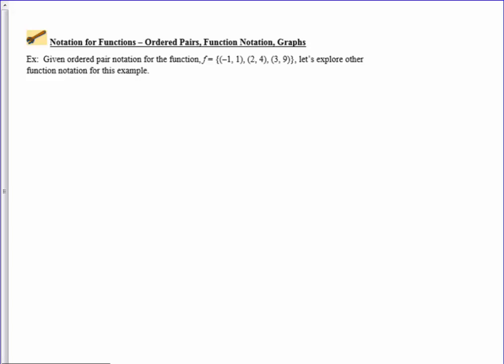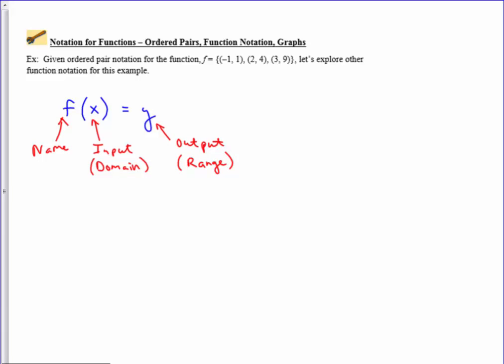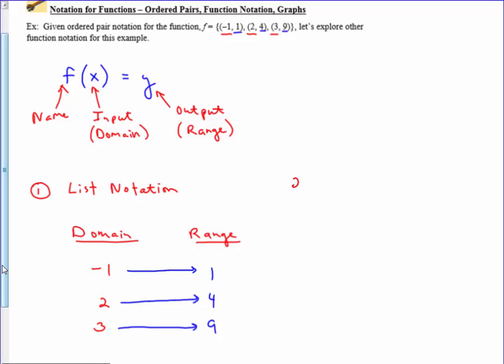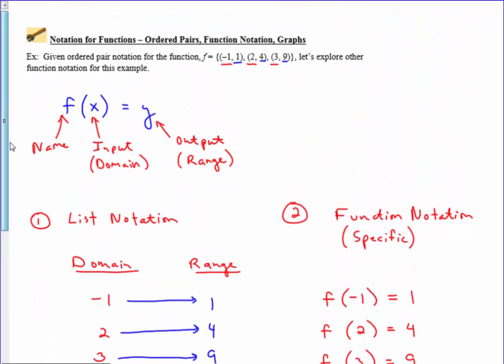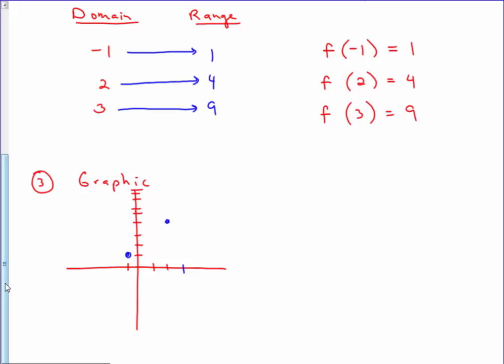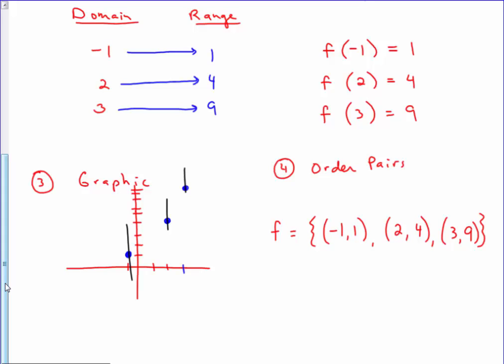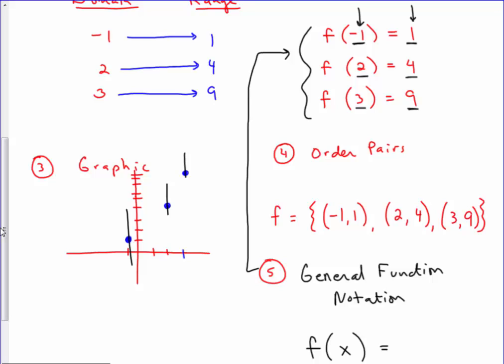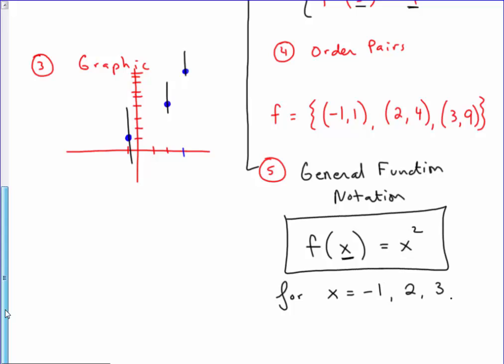Math 1314 - 1.2 Pg 13 - Ex 1